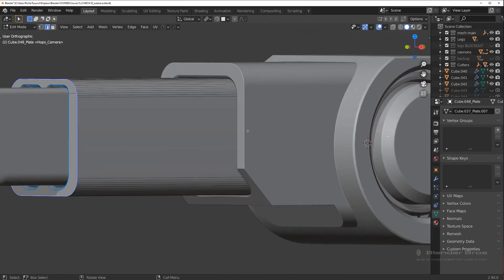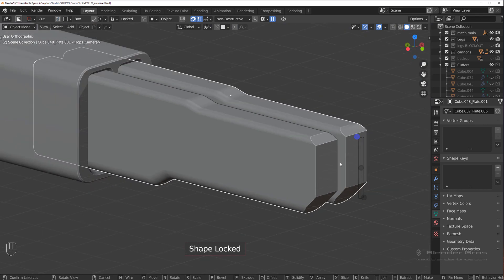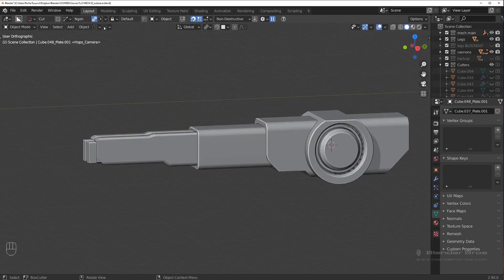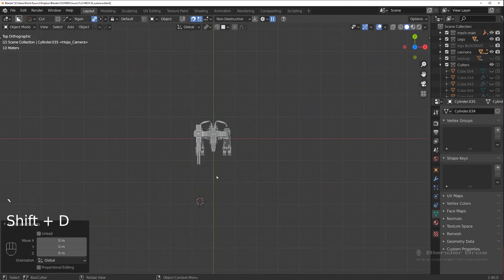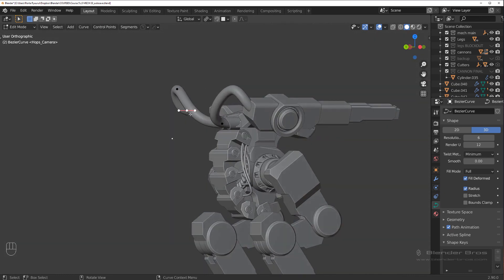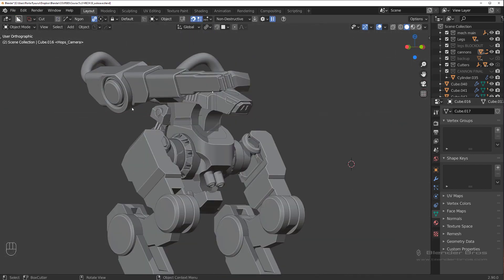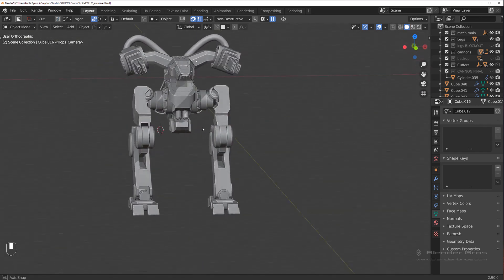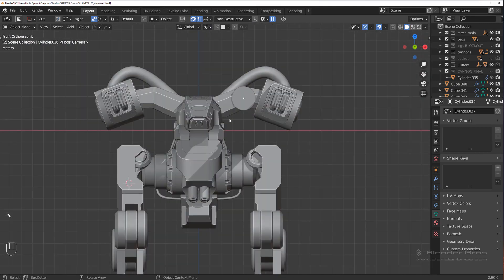RAVEN vid 19 cannon blockout refinement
Mech_02_Videos_BlenderBros